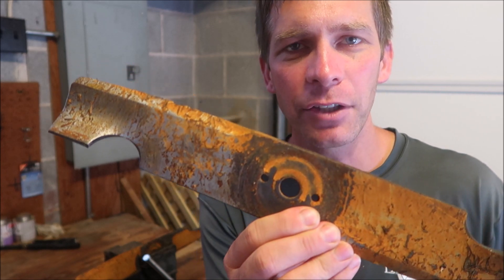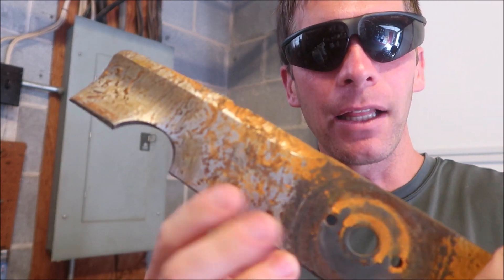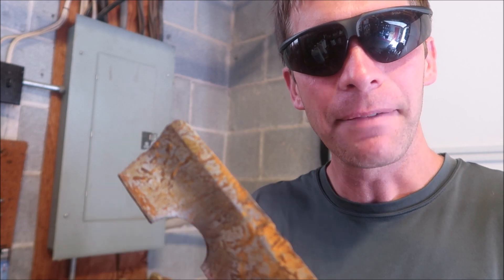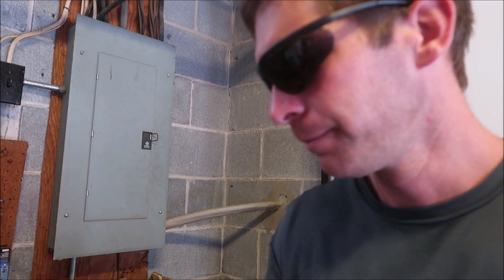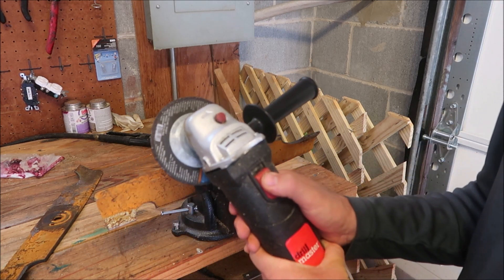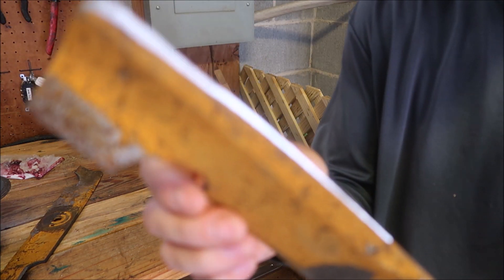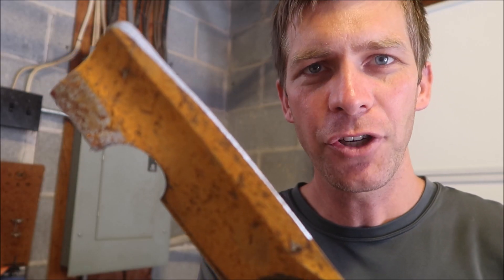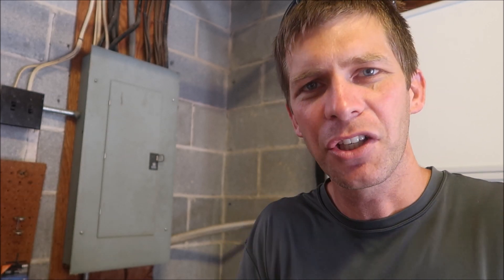How to Sharpen a Lawn Mower Blade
Learn how to sharpen a lawn mower blade with a handheld grinder.  Sharp blades make a big difference in the quality of a cut.  I recommend lawn care professionals sharpen their lawn mower blades at least once per week.

FOR MY LAWN BUSINESS RESOURCES INCLUDING
-- video courses
-- marketing letters
-- logos
-- recommended products

I have started listening to Audible audibooks while I work.

2 Books I recommend getting for free with Free Audible Trial.

E Myth Revisited
Taught me to think bigger than myself in building a business

E Myth Landscape Contractor
Gives you a big vision for your lawn business with good practical ideas